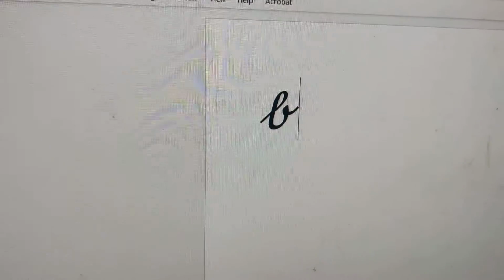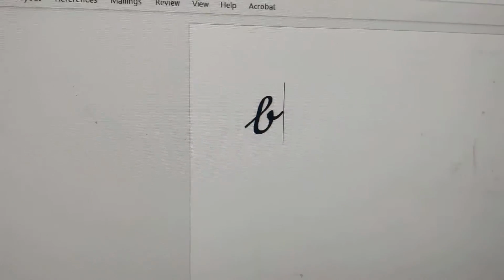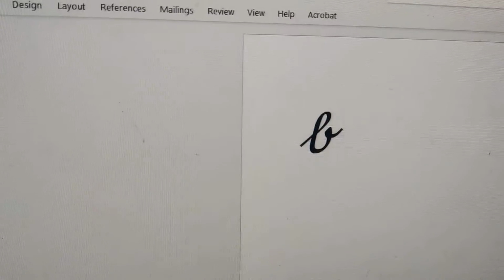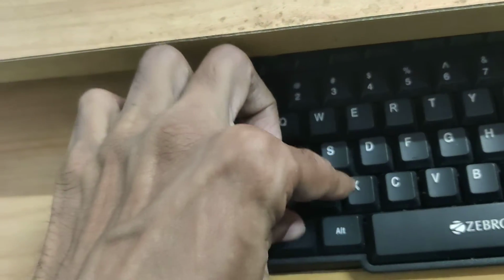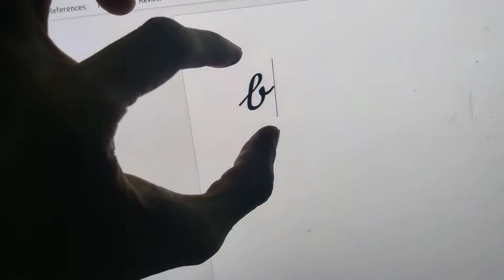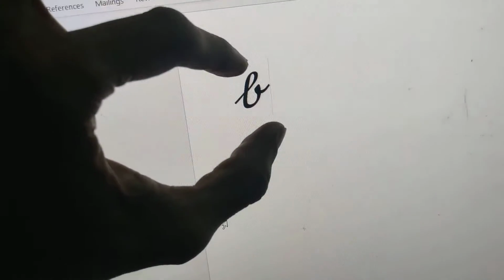How to type cursive letter b in small script in computer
How to type cursive letter b or  small script b in computer using keyboard shortcut is explained in this video